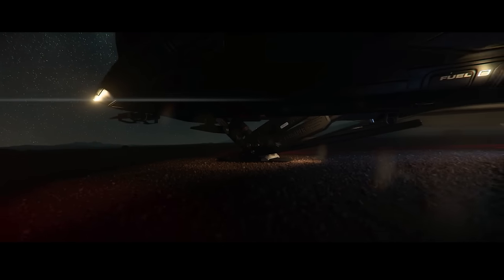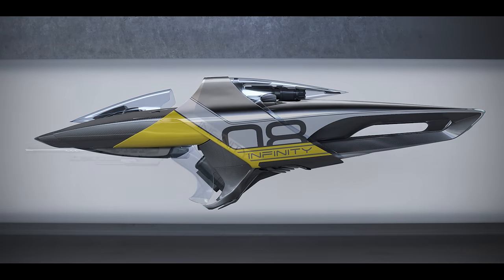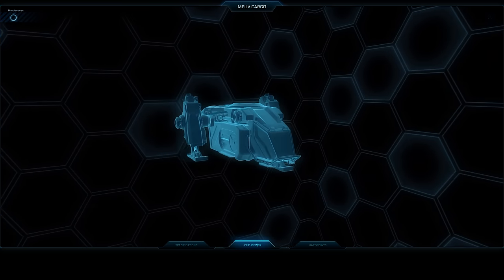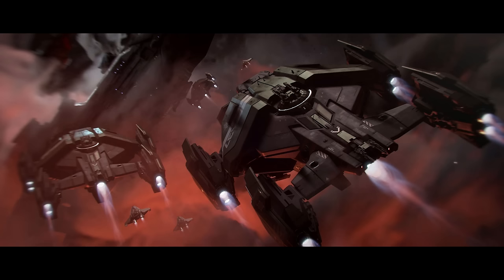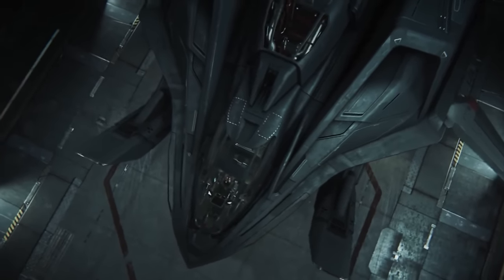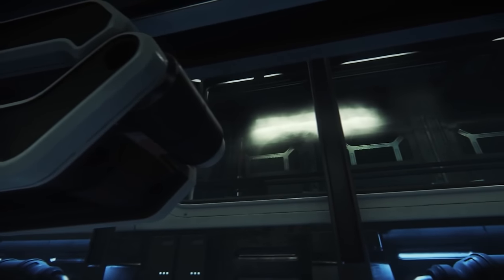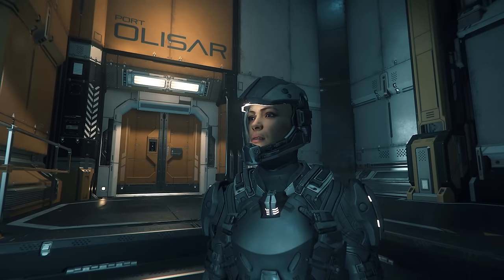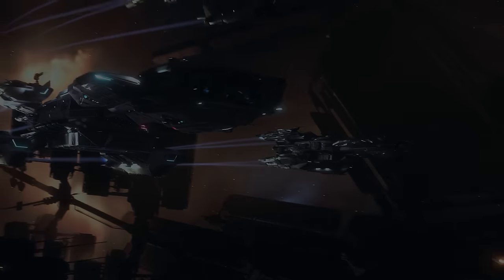10 New Ships Star Citizen Is Adding Over The Next 12 Months!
10 New Ships Star Citizen Is Adding Over The Next 12 Months!

00:00 - 10 Ships Coming Within 12 Months
07:00 - Polaris Hype
09:00 - What Do You Think?